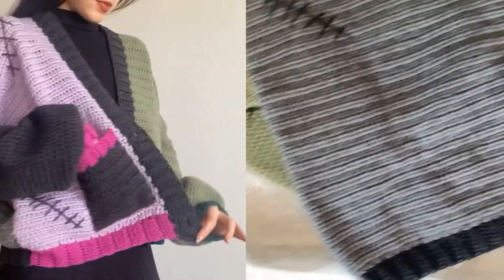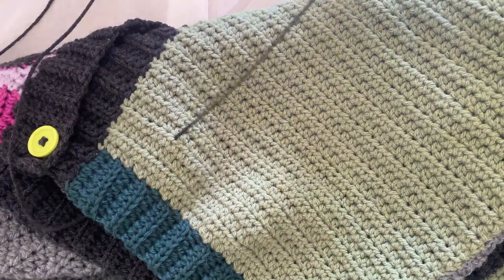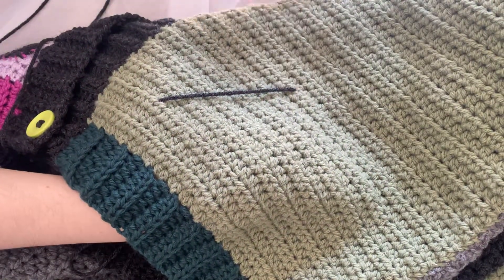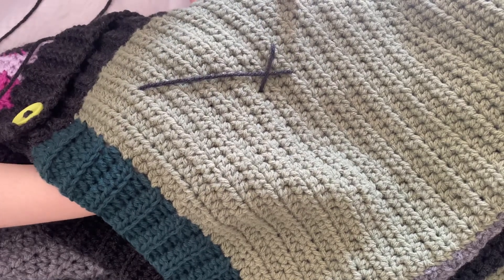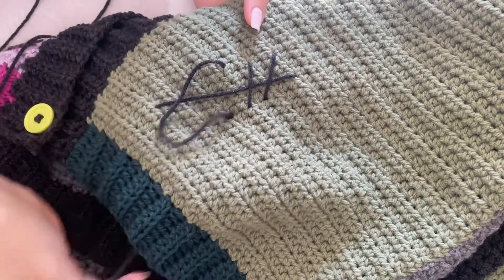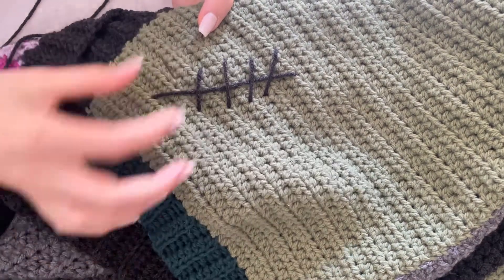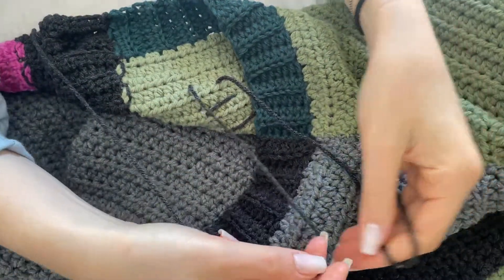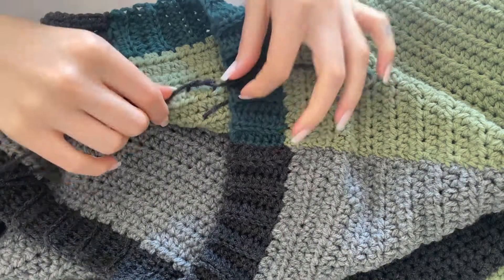frankenstein embroidery stitches tutorial ♡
video tutorial for the added stitches on my halloween cardigan pattern ♡

- pattern is available for purchase on autumnolive.com or Etsy or Ribblr
- please tag me if you make one, I would love to see!

autumnolive.com for free patterns, paid patterns, and ready to ship pieces

patterns also for sale on Etsy and Ribblr @autumnolivecrochet